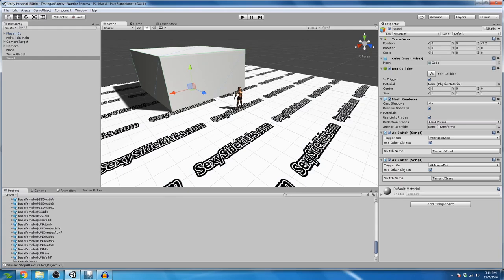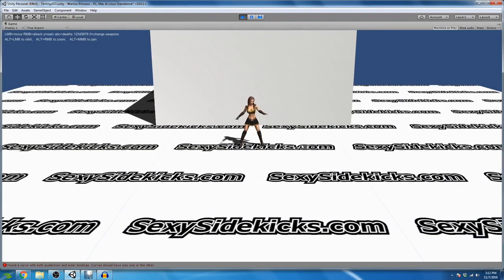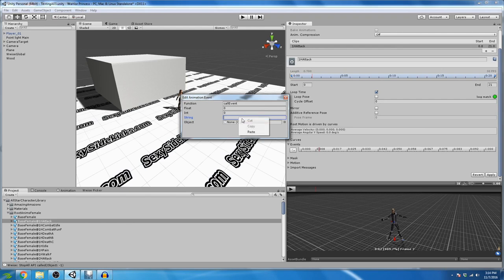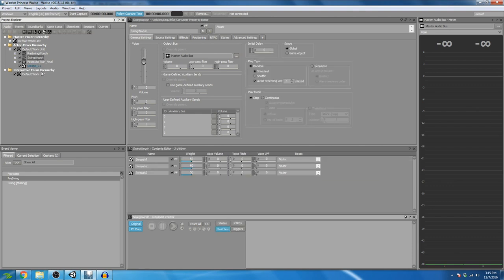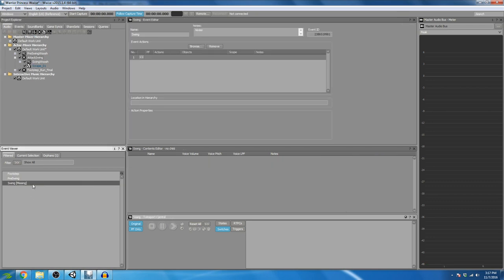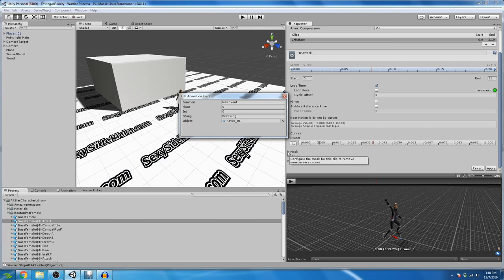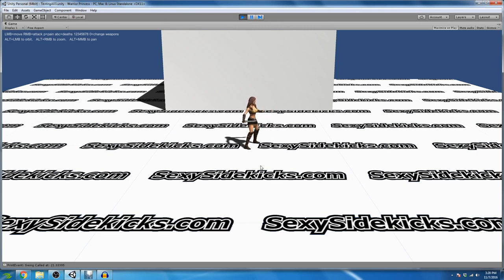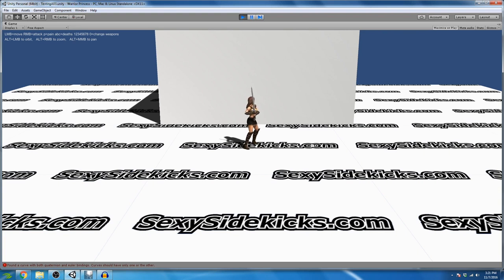Unity+Wwise: Adding SFX to Animations in Unity - Part 11 - Attack Animations Implementation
In this video we implement our Wwise events in our avatar's attack animations